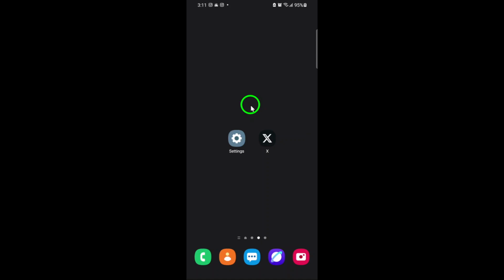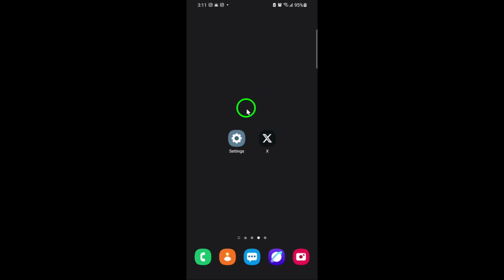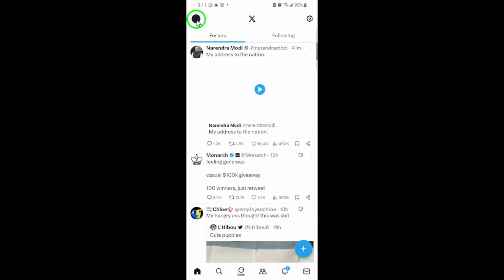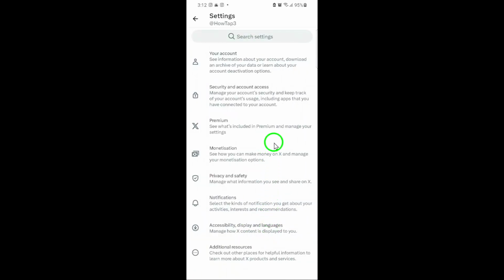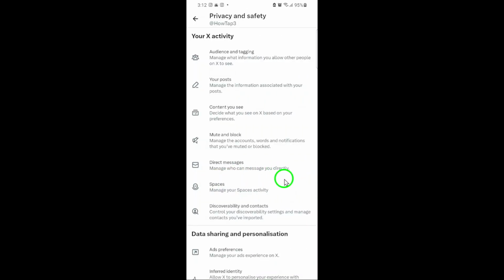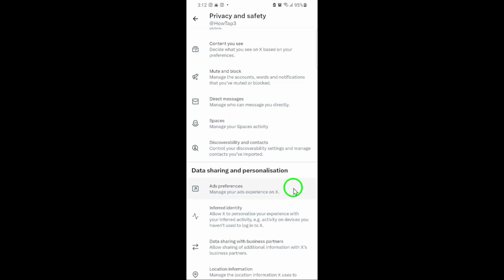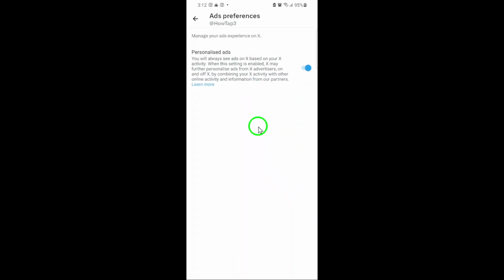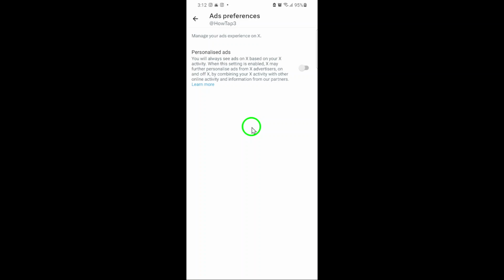How To Disable Personalised Ads On X App (Updated)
Learn how to disable personalized ads on the X app quickly and easily. This guide will help you take control of your ad experience and protect your privacy by turning off ad personalization in just a few simple steps.

1. Open the X app

2. Tap your profile icon

3. Go to Settings and privacy

4. Tap Privacy and safety

5. Tap Ads preferences

6. Toggle off Personalised ads-

Chapters:
00:00 Intro
00:12 Soultion
01:05 Outro